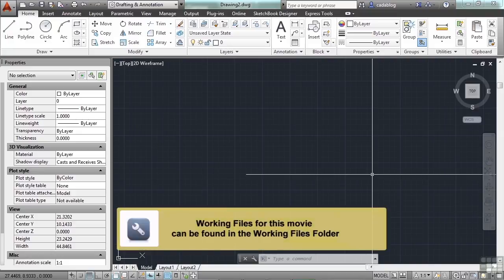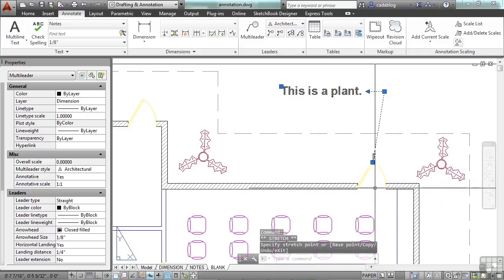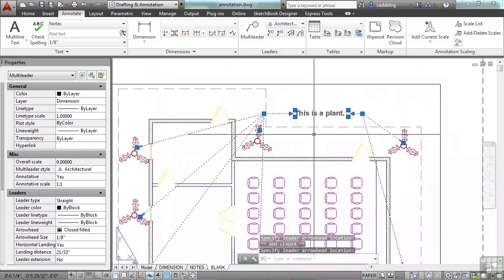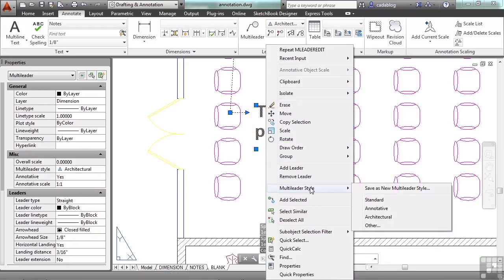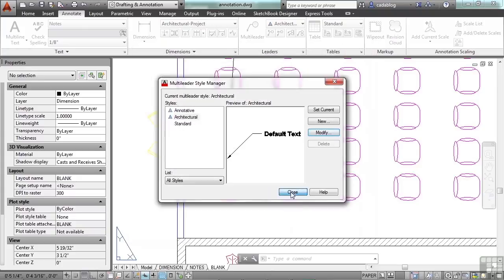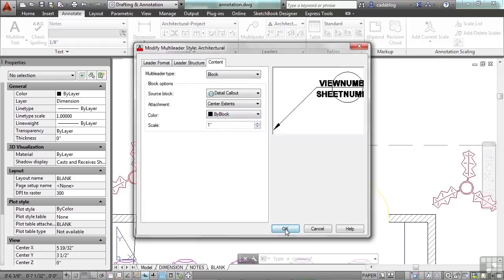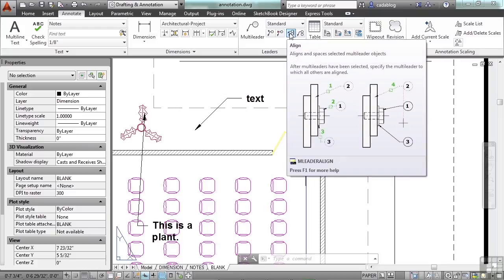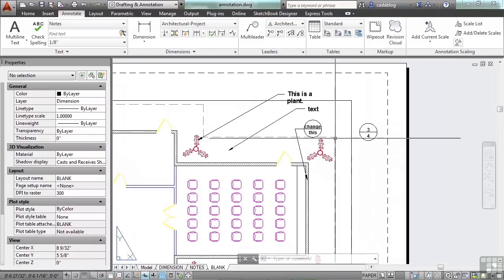autoCAD tutorial for beginers - Lesson 88/119